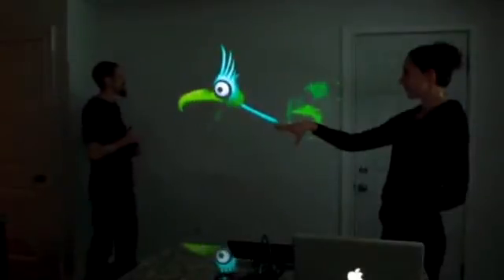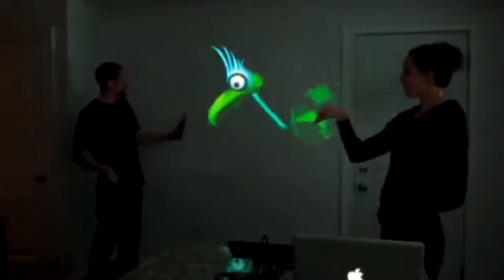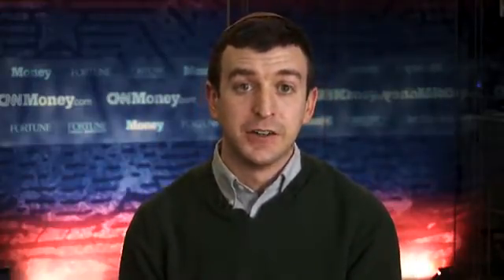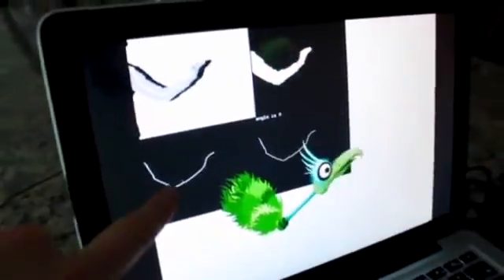Microsoft's Kinect: It's a 3D camera!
Developers are writing programs for the motion controller that lets it be used as a 3D camera, holographic puppet generator and other uses Microsoft never foresaw.